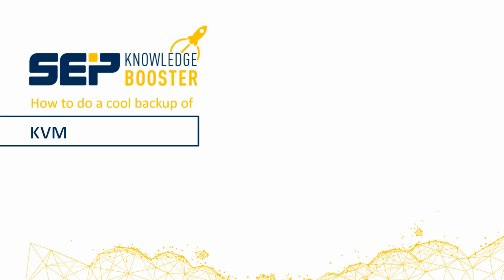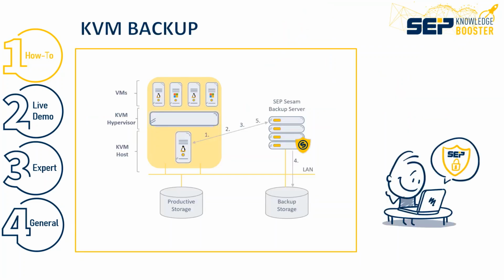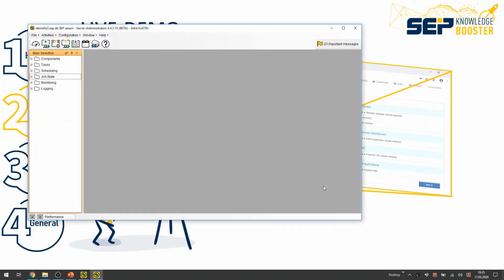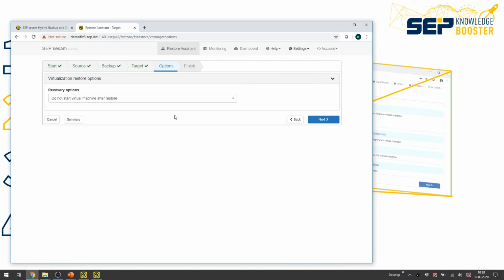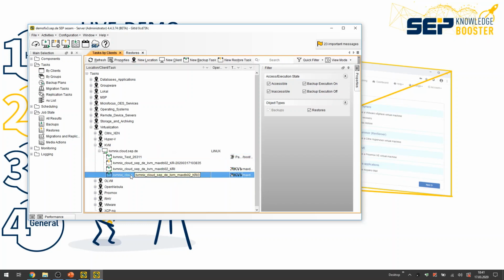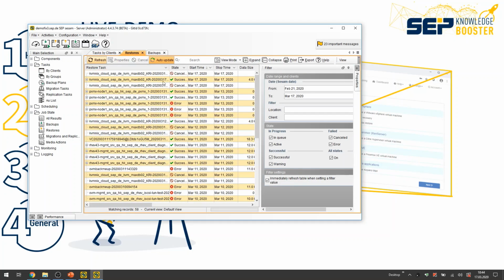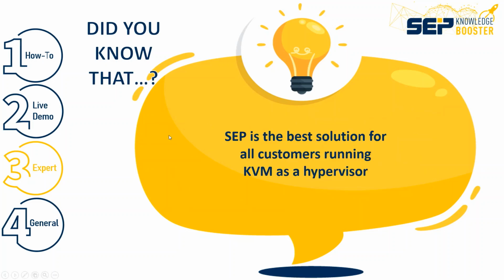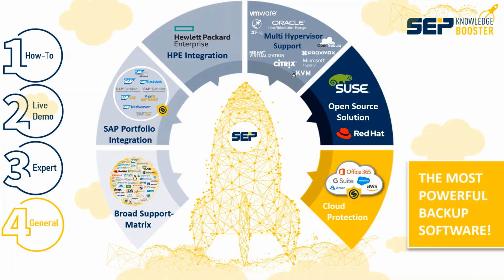Backup of KVM with SEP sesam (Lang_EN)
This video provides all the facts and details (incl. a live demo) of a snapshot-based online backup and restore of the VMs with SEP sesam when using KVM as a hypervisor for virtualization.

Content of the video:

00:00 Introduction
00:47 How to ...
06:19 Live Demo
16:26 Expert
17:32 General